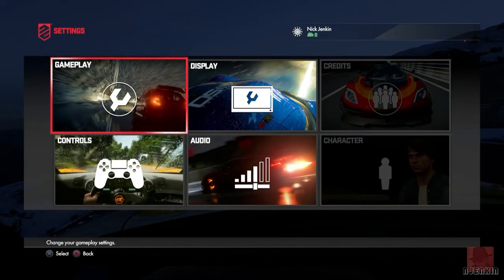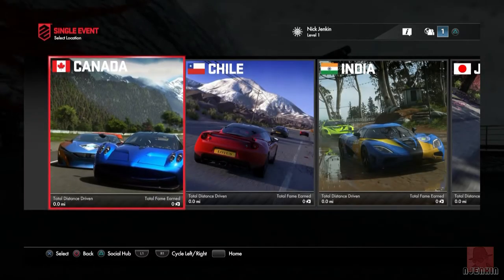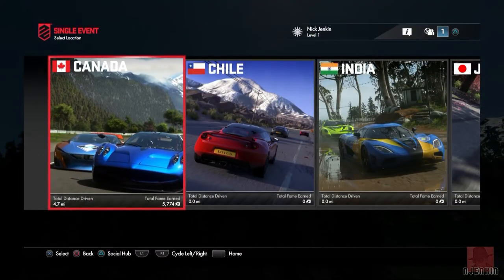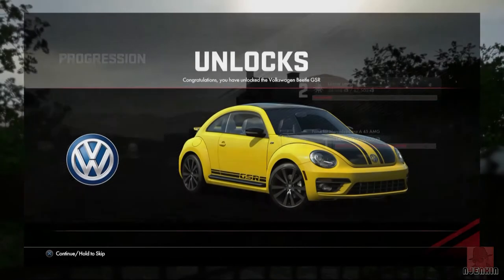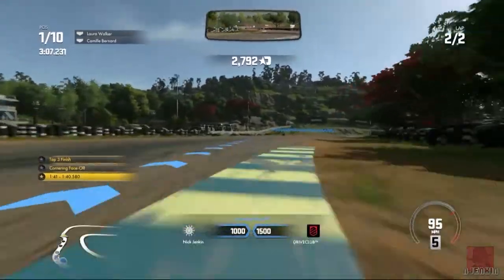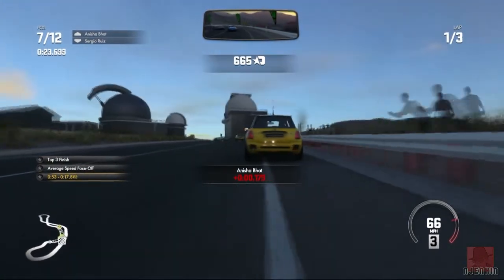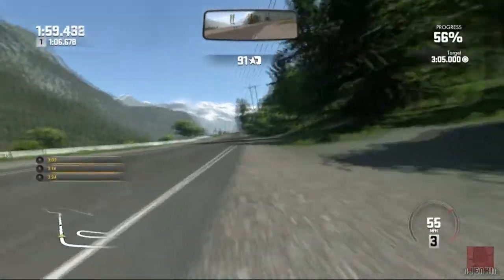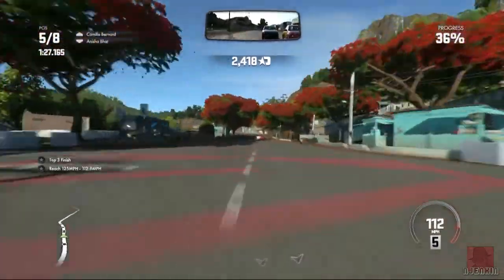Drive Club - PS4 - with Commentary !!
DRIVE CLUB on the PS4. Published by Sony 2014. Time to go racing!